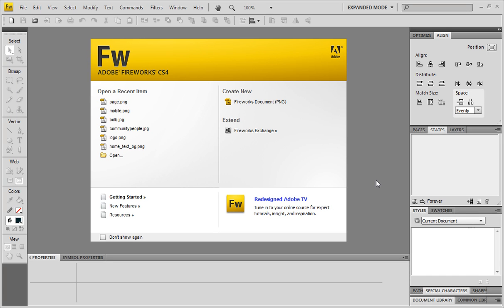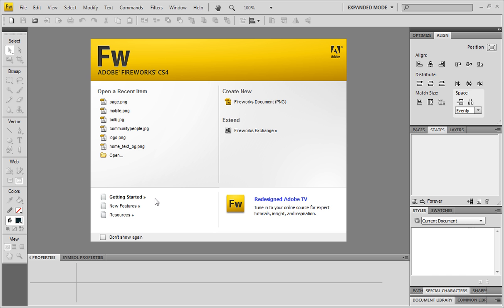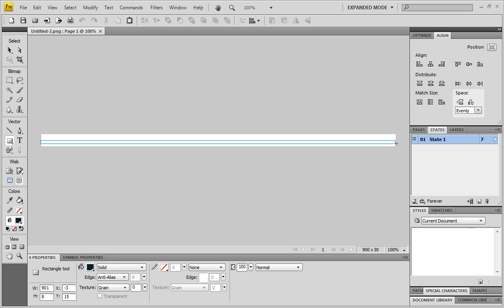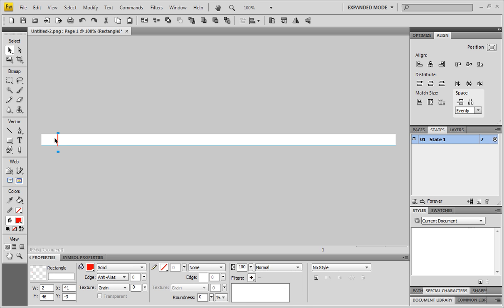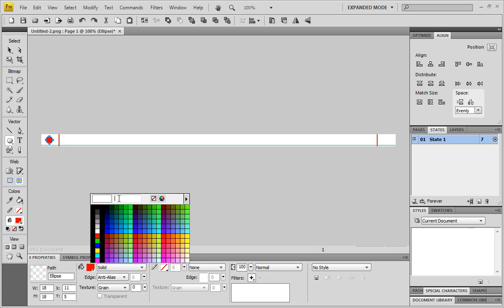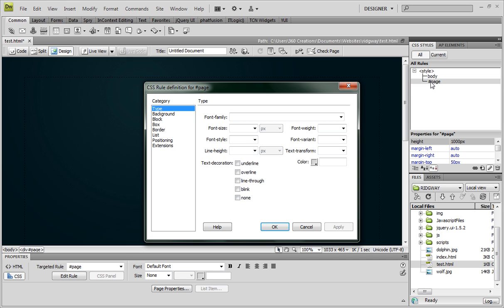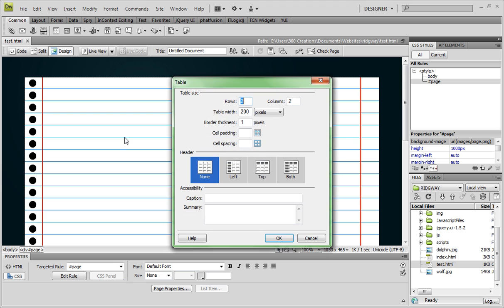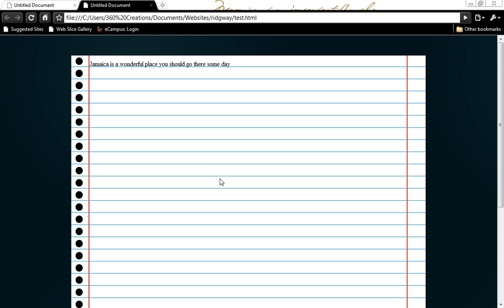How to create Book Page Effect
Remake: Today you'll learn how to make your website looks as if you're writing on a book page it's so simple a cave man can do it.